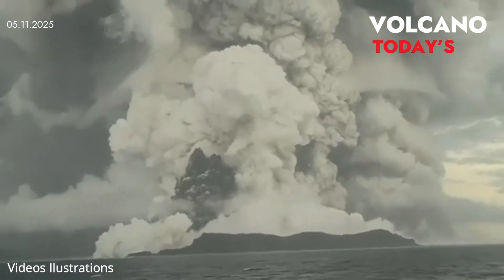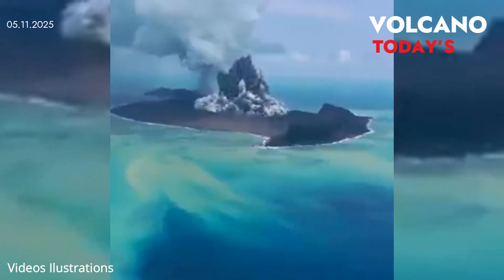🌋Mile-Deep Menace: Underwater Volcano Off Oregon Coast Set to Blow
Mile-Wide Underwater Volcano Near Oregon Set to Erupt, Scientists Warn. Things are heating up beneath the Pacific Ocean. A massive undersea volcano, known as Axial Seamount, is showing clear signs of an impending eruption, according to scientists monitoring the seafloor hundreds of miles off the coast of Oregon.